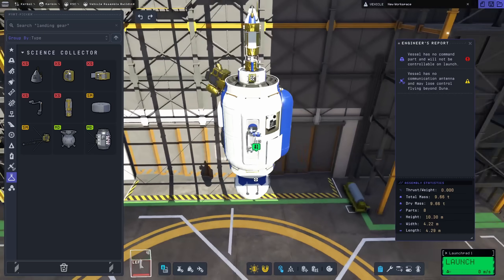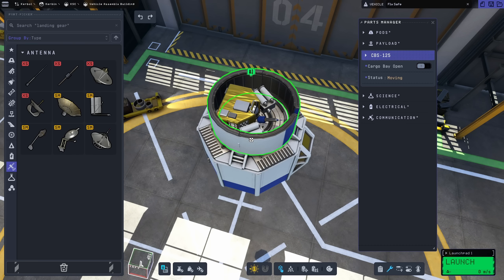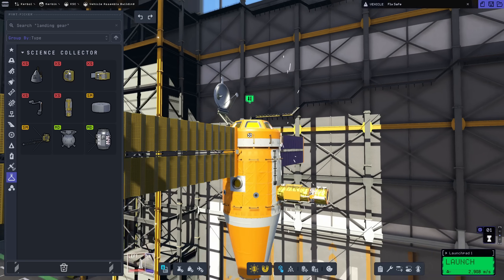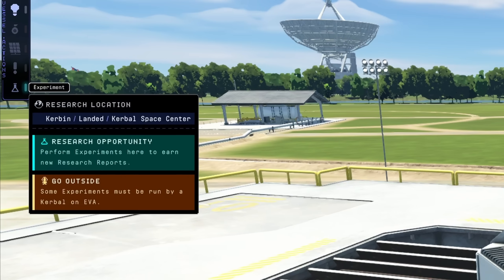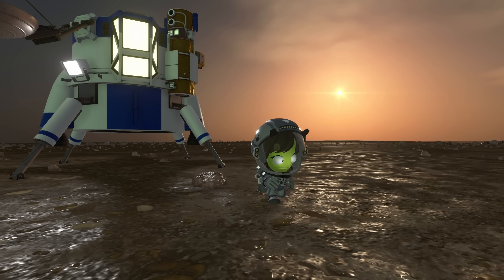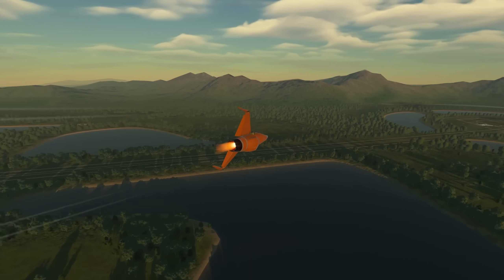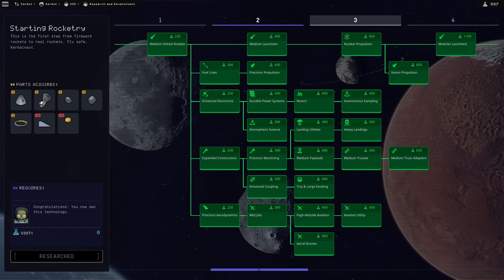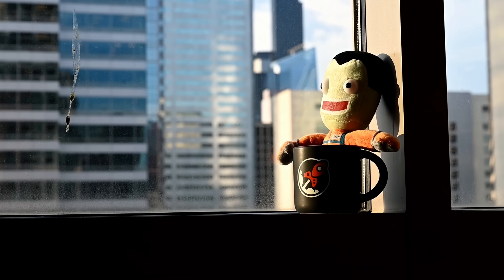KSP2 Science: Everything You Need To Know To Explore Kerbal Space Program 2 - Tutorial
Now that the Science update for Kerbal Space Program 2 is here, I thought this might be a good tutorial for everyone to learn how different many things are from the original game.

0:00 Deep Dive - Literally
1:17 All science parts explained
5:31 How to use science parts
8:19 Discovering things
10:28 Advancing the tech tree